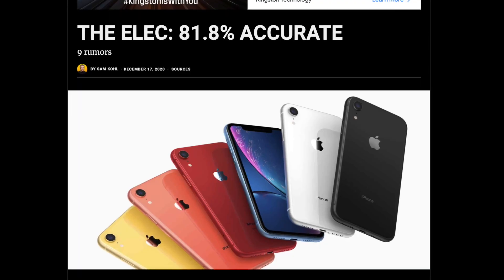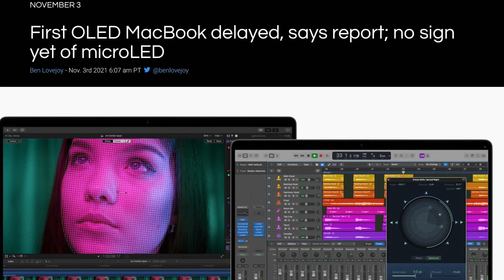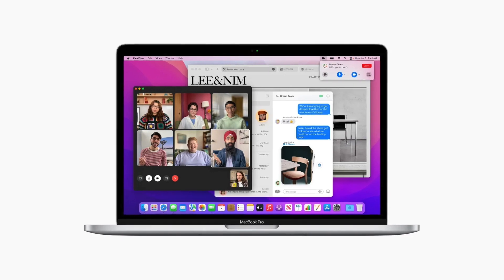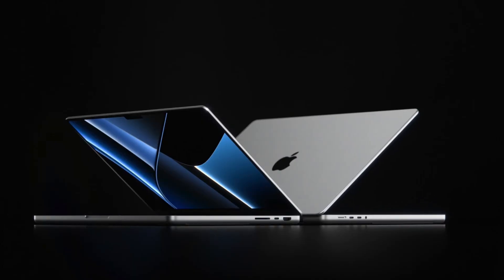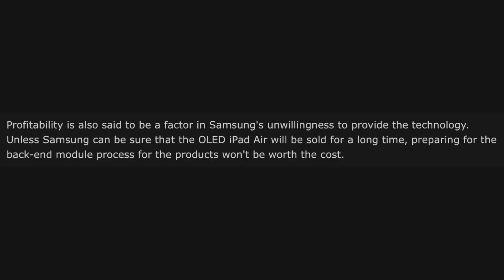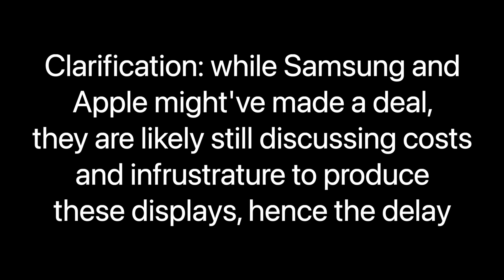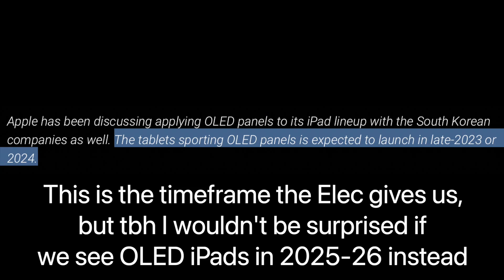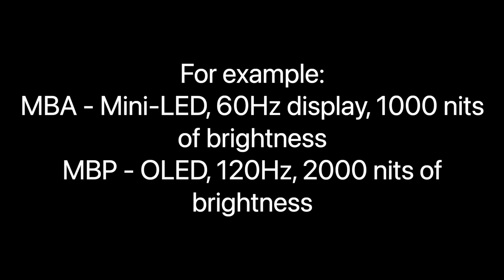2022 MacBook Pro - OLED UPRGADE DELAYED?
Time-stamps:
Intro 00:00
Source 00:14
Main Report 00:25
What Are Two-Stack OLED Displays? 00:41
Why Has These OLED Displays Been Pushed Back? 01:26
Samsung And Apple Have Been Going Back And Fourth Regarding These Displays 01:38
iPads Are Getting OLED First 02:03
OLED Rollout Schedule 02:16
Mini-LED Will Stay For Now IMO 02:27
Outro 02:46